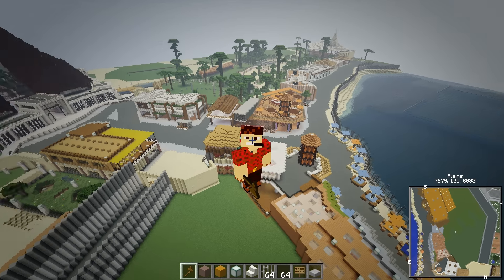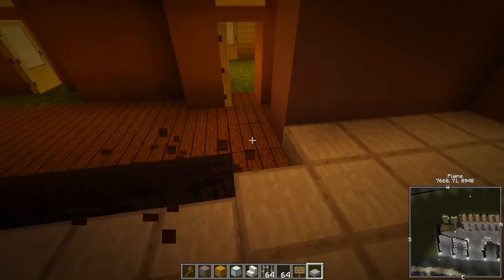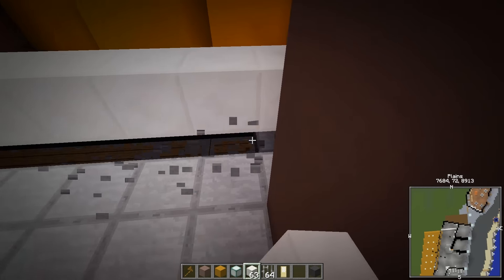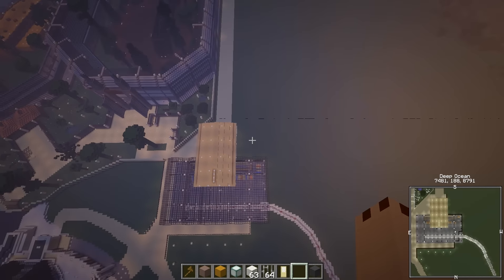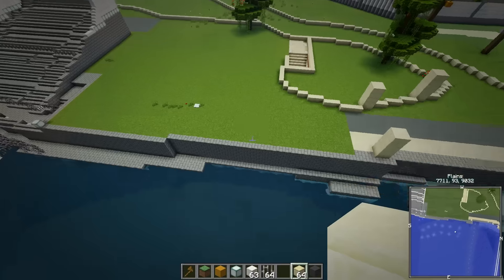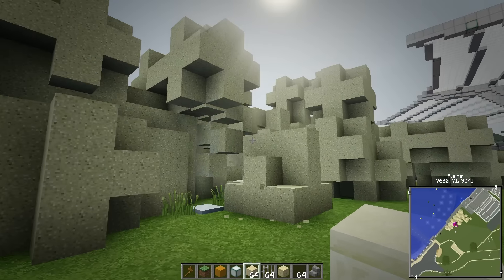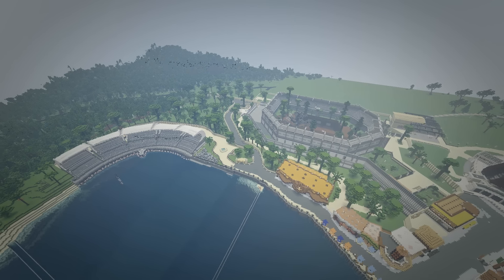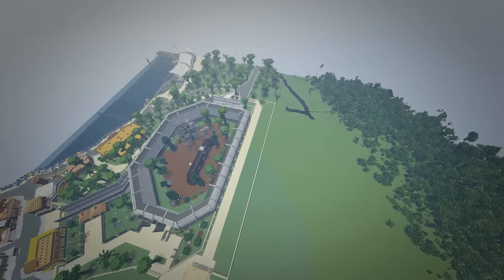Jurassic World JurassiCraft 2 Ep230 Isla Nublar Park Upgrade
In Episode 230  We are on Jurassic World Isla Nublar 2015 to finish off building the Isla Nublar IMAX Cinema Updating it's Cinema Rooms and I spend some time upgrading the map around the Mosasaurus Areana in our Minecraft Jurassic World Series.

BIG THANK YOU to @darklightsuper for his underground Isla Nublar IMAX Build found

TooManyItems Mod
Custom NPC Mod
Xaero's Minimap